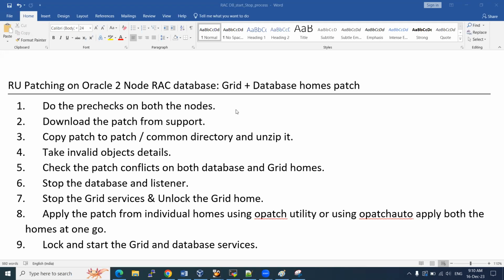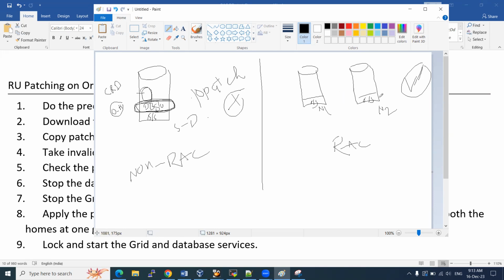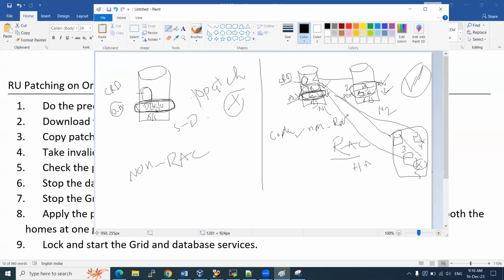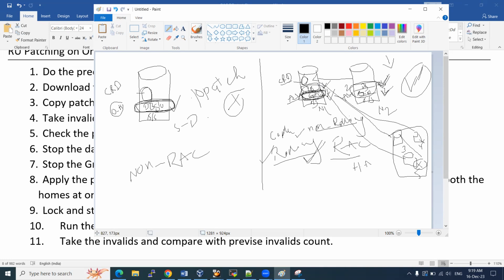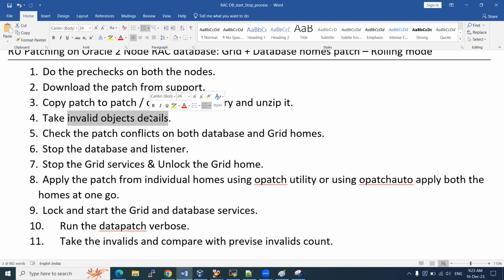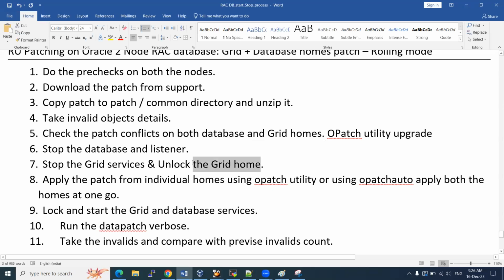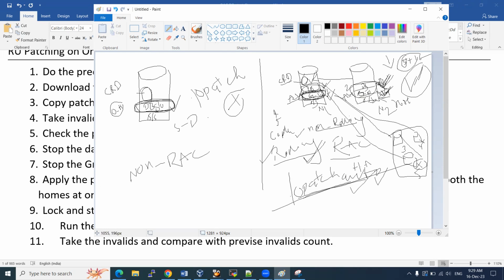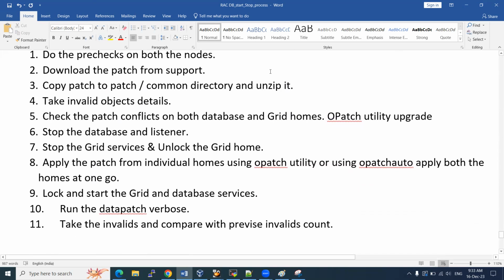Oracle 19C 2 Node RAC RU Patching without down full time - part1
in this video you will learn patching process theory , next 2 parts you will learn the lab ..

i used  rolling mode patching so we no need to stop complete services .